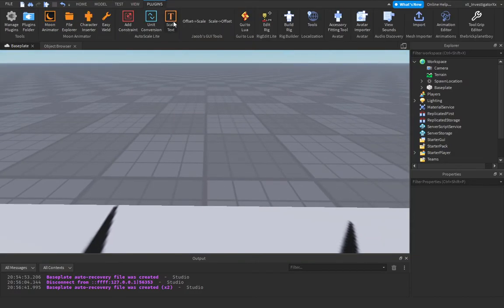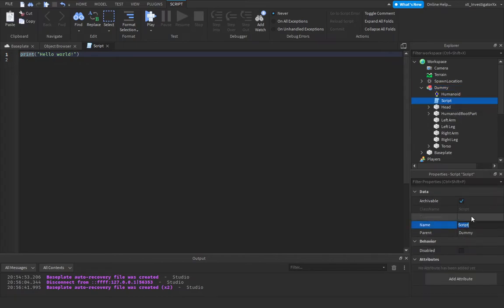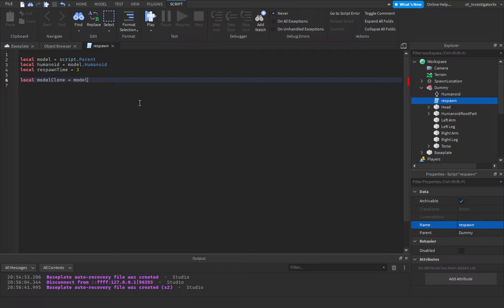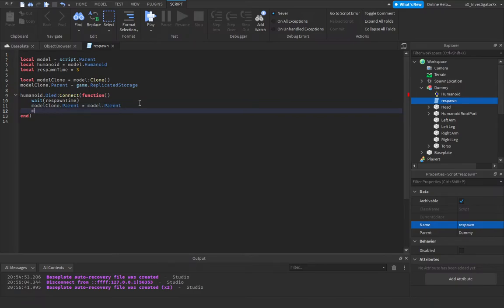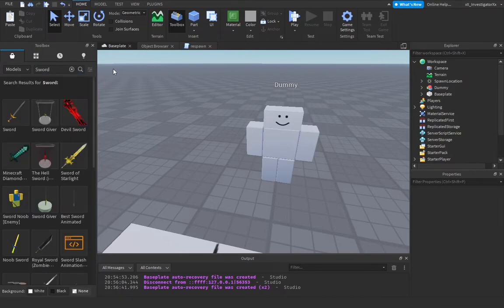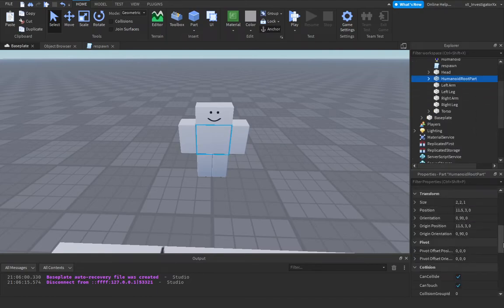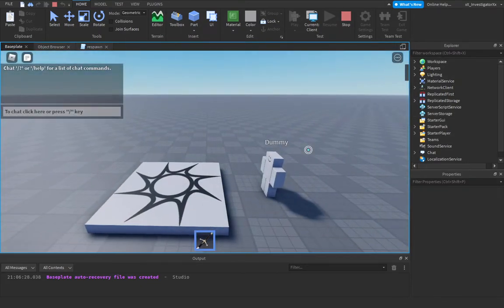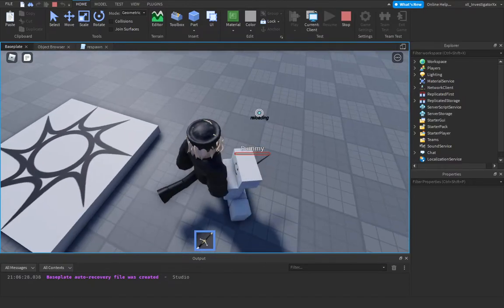How to make a Respawning Dummy in Roblox Studio EASY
In this video, I'll show you how to make your own Respawning Dummy in Roblox Studio!

Here is the script for some people are really lazy to write:

local model = script.Parent
local humanoid = model.Humanoid
local respawnTime = 3

local modelClone = model:Clone()
modelClone.Parent = game.ReplicatedStorage

humanoid.Died:Connect(function()
 wait(respawnTime)
 modelClone.Parent = model.Parent
 model:Destroy()
end)